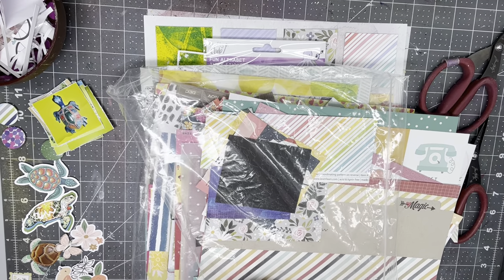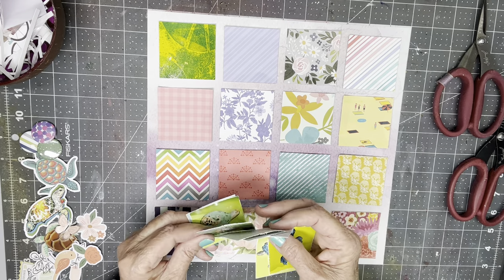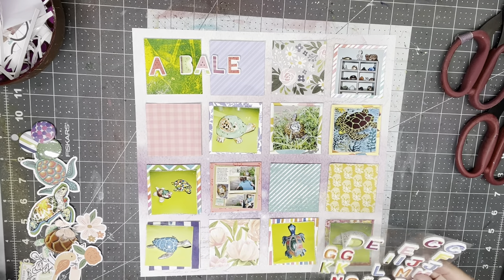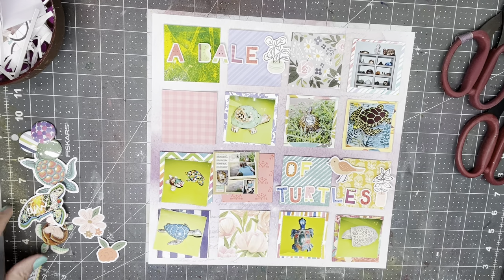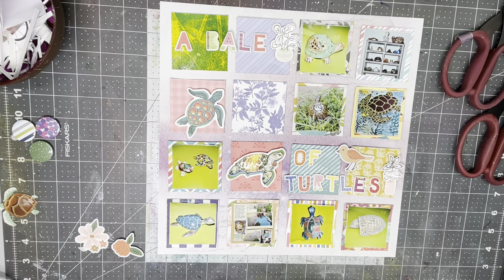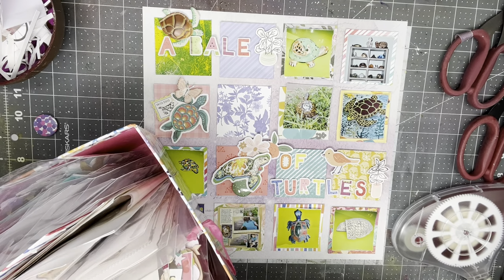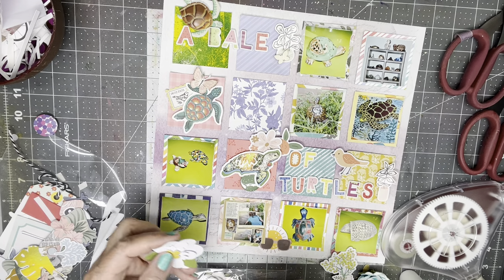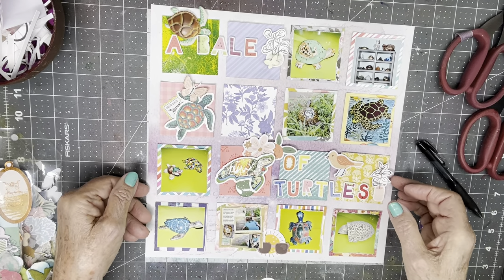A Bale of Turtles || LOAD Day 4 || Scrap Backwards || htkakws || Messy May at Rediscover Your Stash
Among the "stuff" I've collected that my kid and grandkids have no interest in are the turtles I have everywhere.  I suppose I've been collecting them for over 70 years -- first, live ones I found in ditches and canals around home and kept in an old bathtub, and now everything from fun ceramic tchotchkes acquired at beachside souvenir stands to exquisite beauties from Spain, France, Italy and Belgium.  Each has a story and each makes me smile.

Today's LOAD prompt was to scrap about a hobby that might not seem interesting or exciting to others, and the technique prompt was to use a grid page design.  It had to be a large grid to get even this small sampling of my collection!  My Messy May Mixed Media is the small square cut from a gel print I did with a pinwheel stencil and acrylic paint.